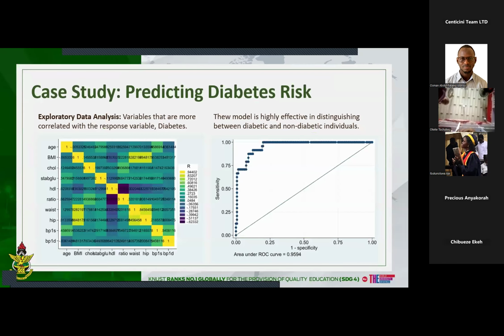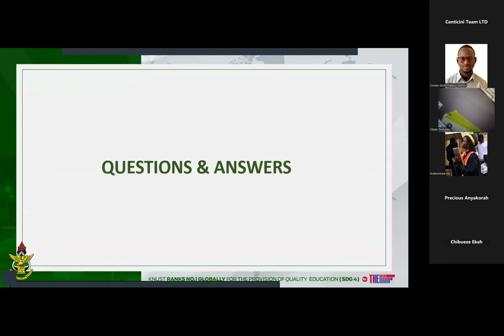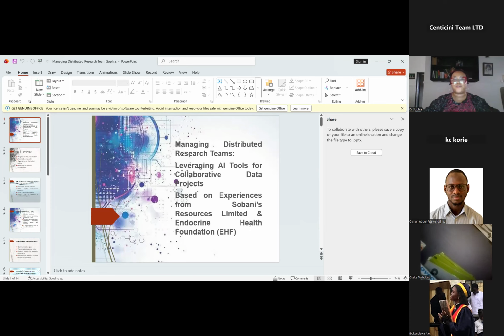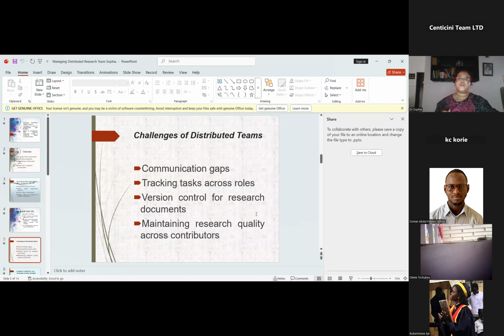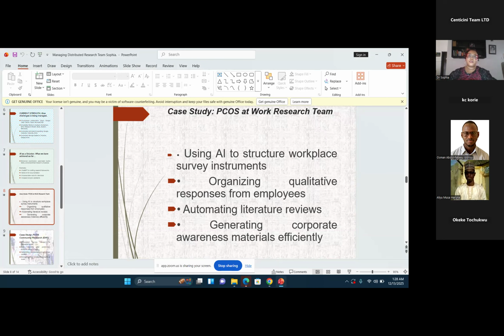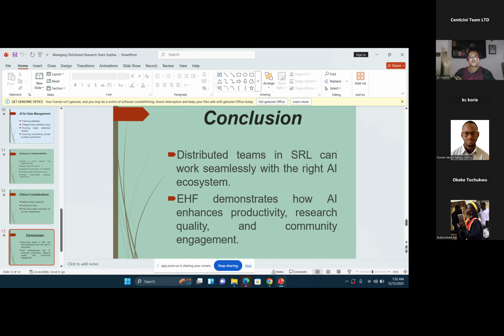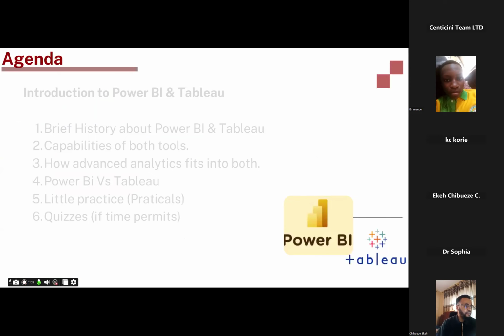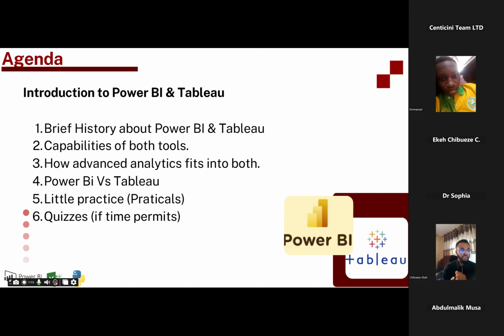CINDRA DAY 2 PART 3